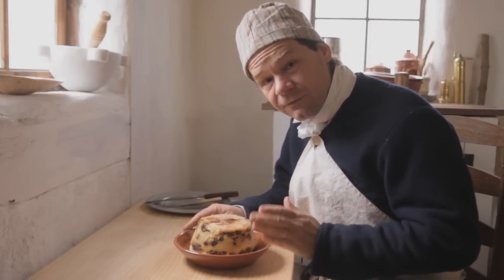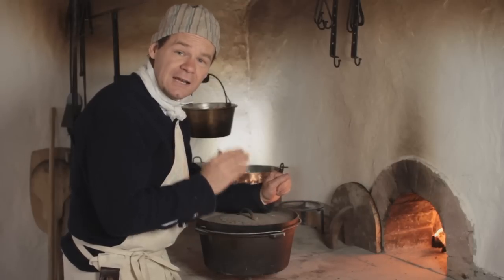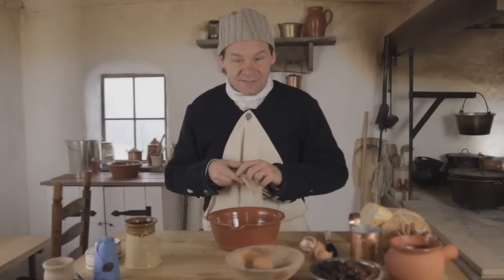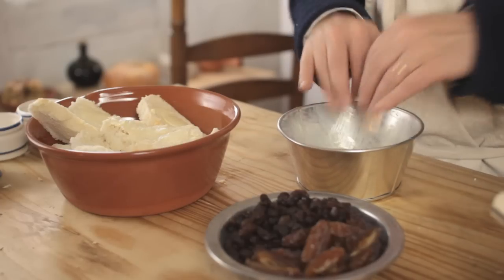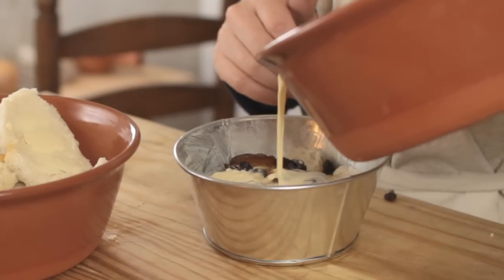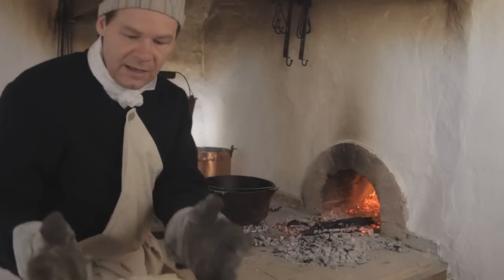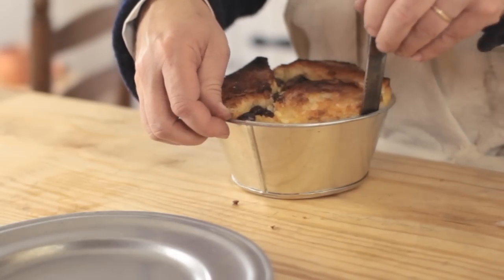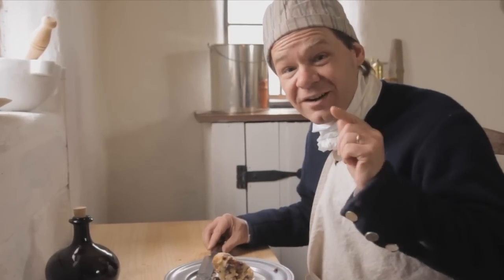WhitePot Bread Pudding - 18th Century Cooking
A great tasting bread pudding variation from 18th century cookbooks.  One of our Favorites!

More great information!

WhitePot Bread Pudding - 18th Century Cooking Series S2E10